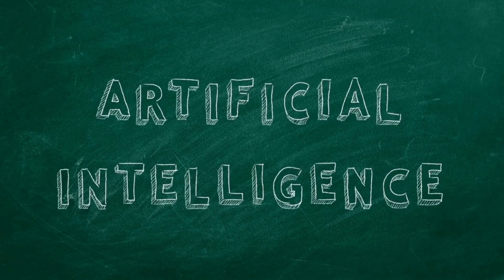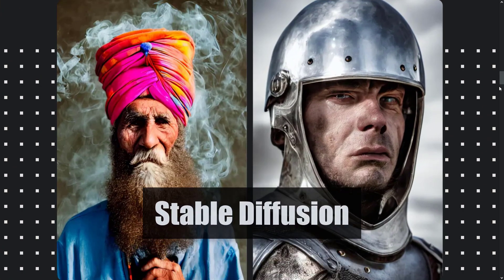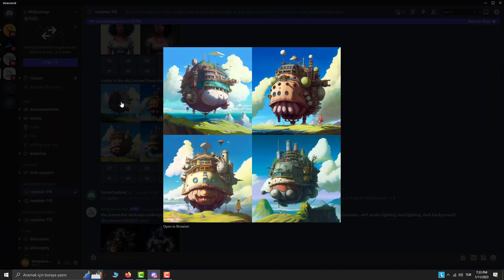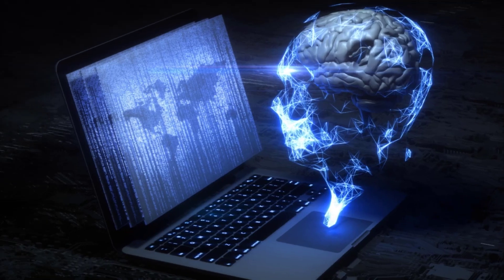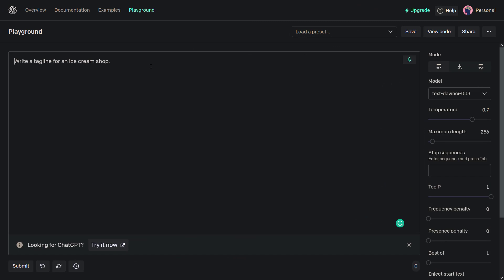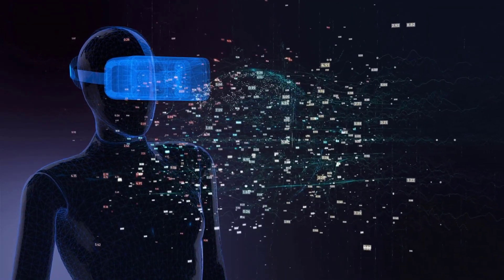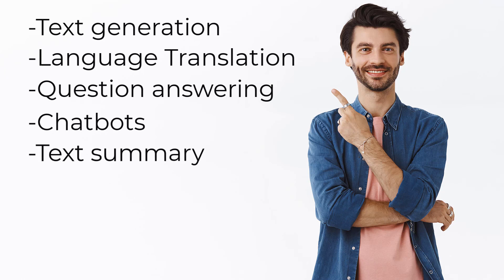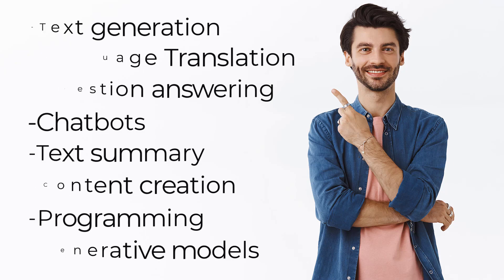GPT 4: The AI Revolution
Top AI Trends | Artificial Intelligence Tutorial | ChatGPT & DALL-E & Midjourney & Stable Diffusion & GPT3 | How to use GPT 4

In this video, I talk about GPT-4.

00:37 Top AI Trends
02:50 What is GPT?
03:57 What is GPT-4?
05:10 GPT-4 Application Examples

--- Tirendaz Academy ---